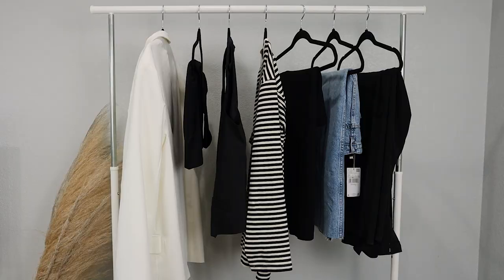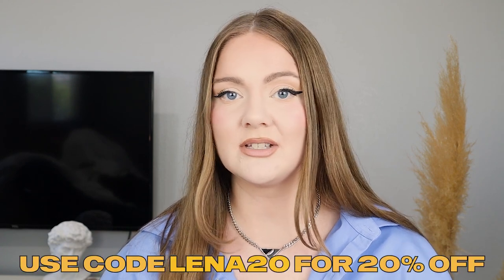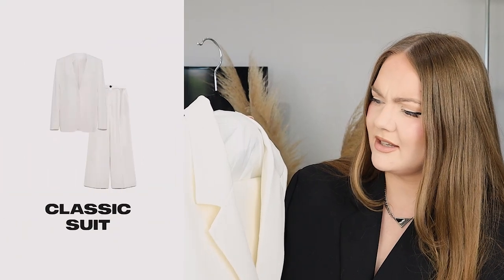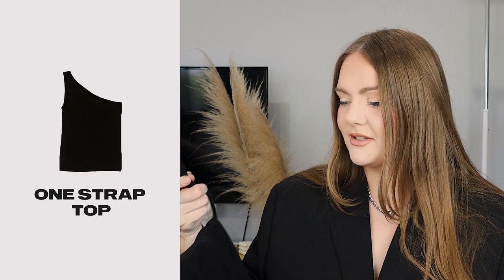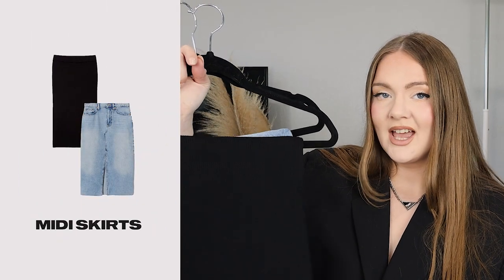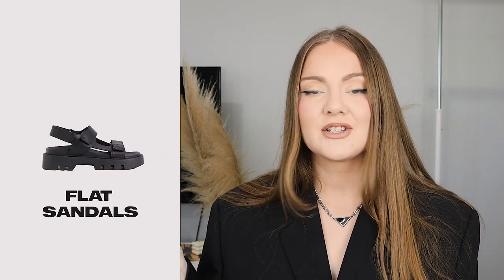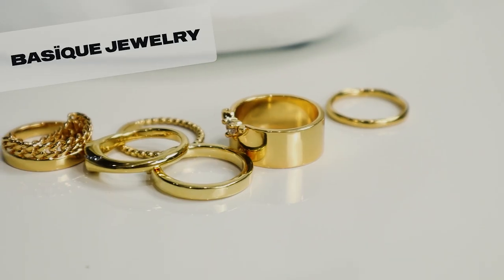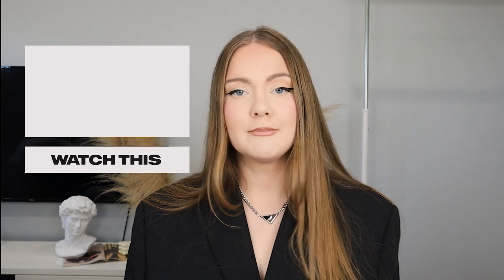neutral & minimalistic SUMMER CAPSULE WARDROBE ft. Basïque Jewelry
As I promised, here is more neutral minimalistic summer capsule wardrobe. Hope you'll like it!

Don't forget to check out the Basïque Jewelry:
Triangle Statement Necklace

/capsule pieces
‣ white blazer: Amazon
‣ white pants: Amazon
‣ black pants: H&M
‣ button up vest: Amazon
‣ one shoulder black tank: The Drop
‣ black knit skirt: The Drop

00:00 intro
01:32 12 items
06:26 20 outfits

Music by Kim Chi Sun - Loi Di Cho Em (Down The Street)